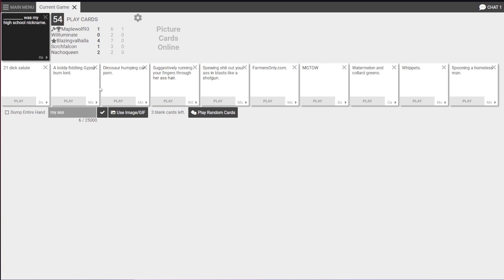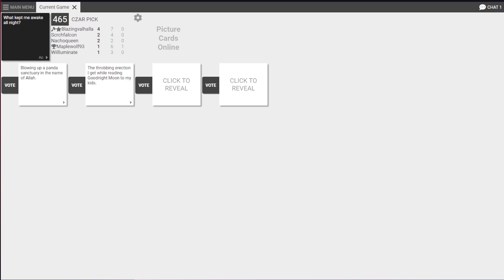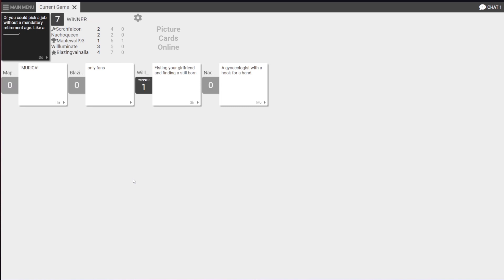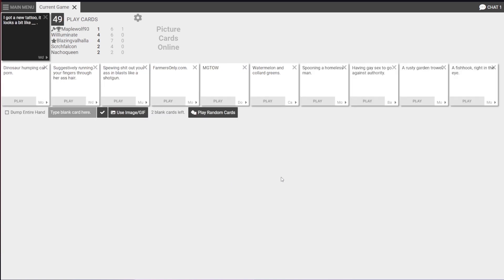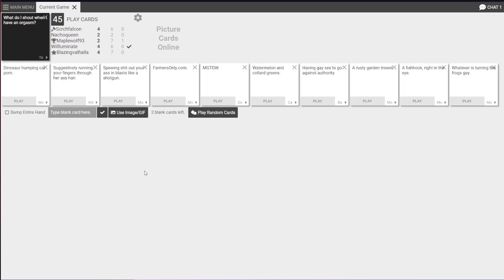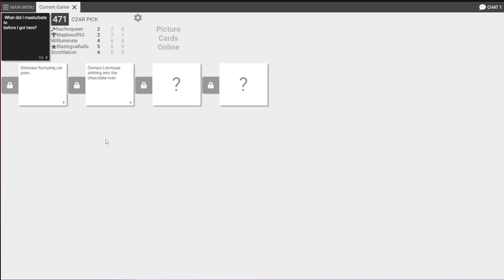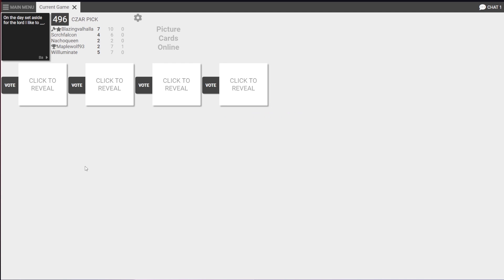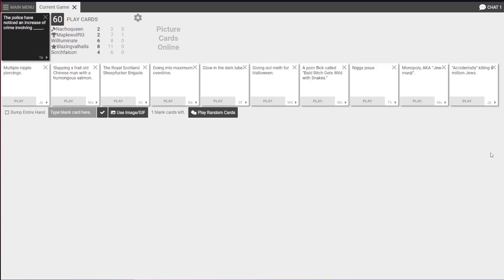ADVENT 2022 DAY 7| 15 MINUTES OF JOKES TO GET CANCELLED BY